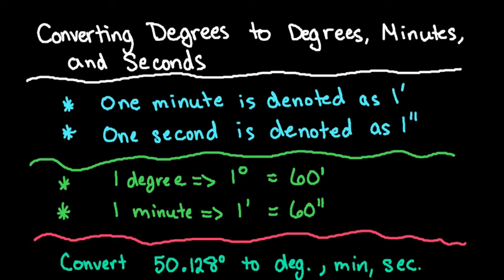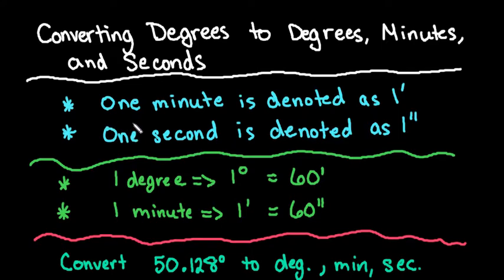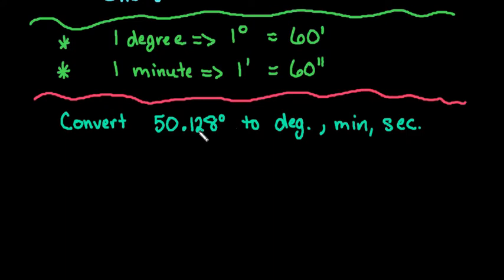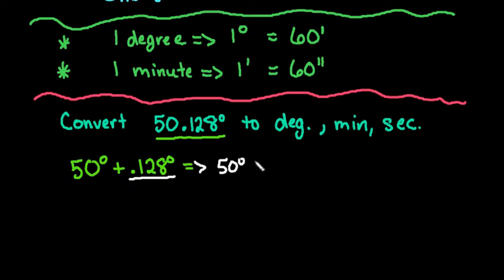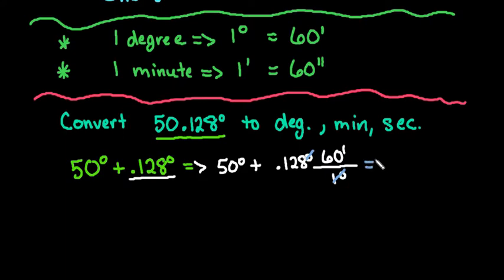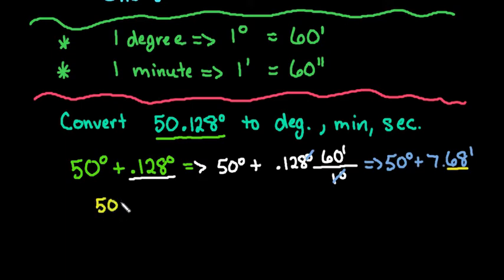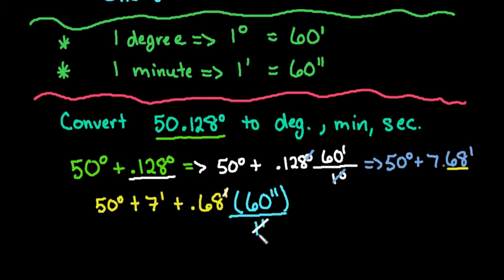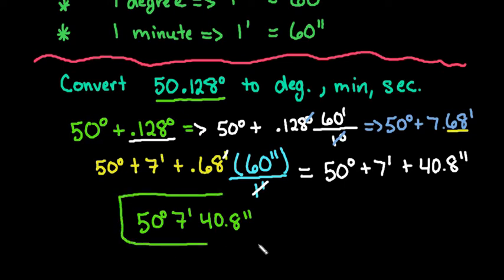Convert Degrees to Degrees, Minutes, and Seconds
Learn how to convert degrees (decimal degrees) to degrees, minutes and seconds using hand calculations.